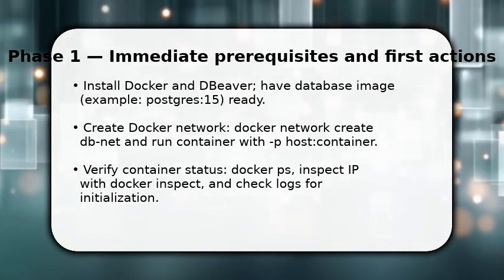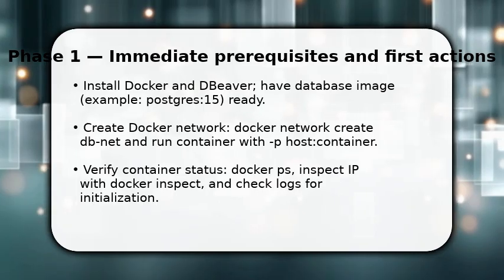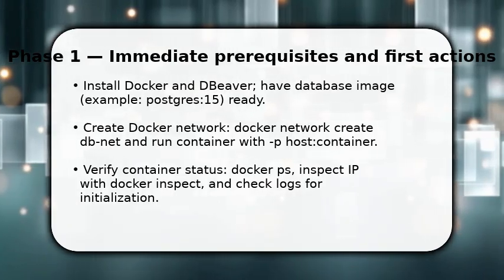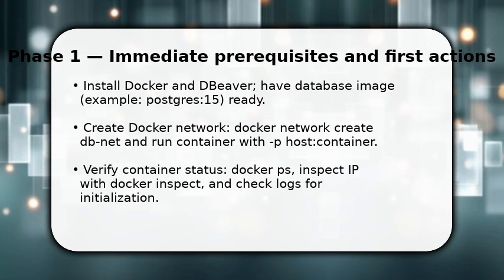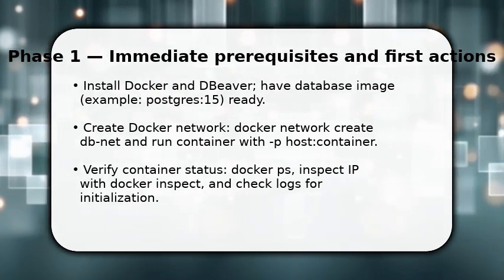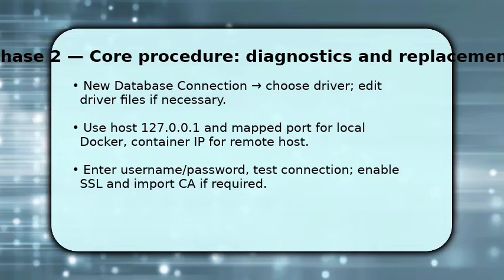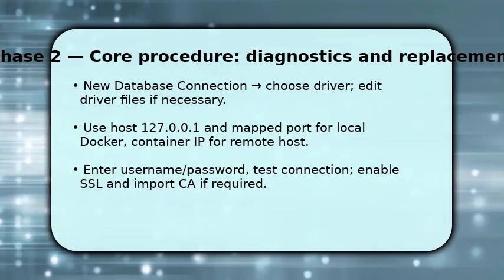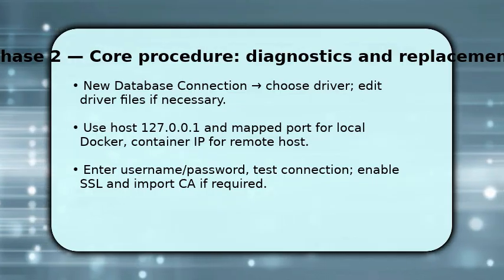How to Connect Docker to Dbeaver (full Guide)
How to Connect Docker to Dbeaver (full Guide) | 🔒 Surfshark VPN Deal — Stay private and secure. $1.99/mo + 3 Months Free ▸

Dive into the comprehensive guide on connecting Docker containers to DBeaver for database management. Learn step-bythy techniques, troubleshoot common issues and optimize your workflow with our detailed tutorial.

connect docker, dbeaver integration, docker container connection, database setup Docker, Docker for DBeaver use case